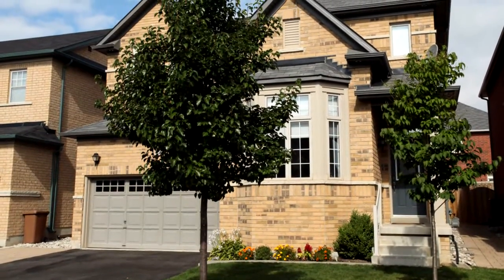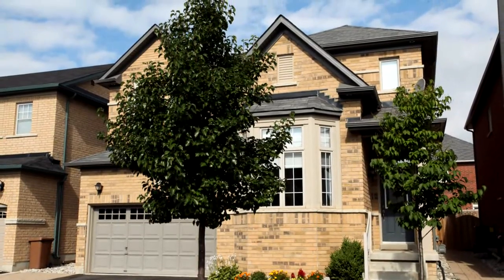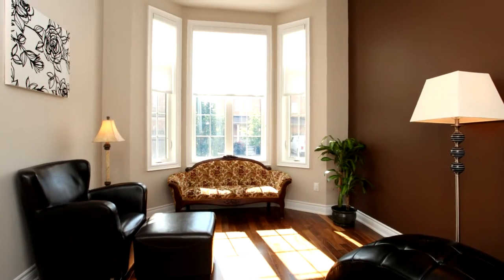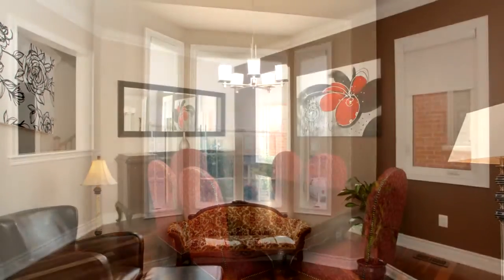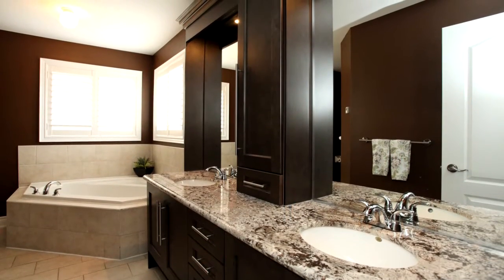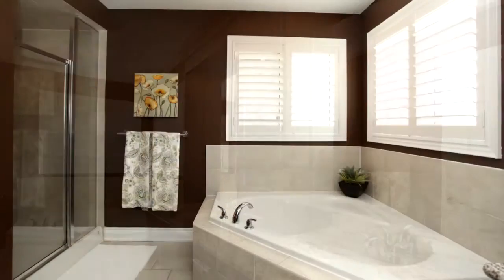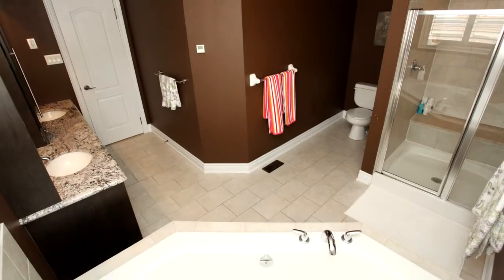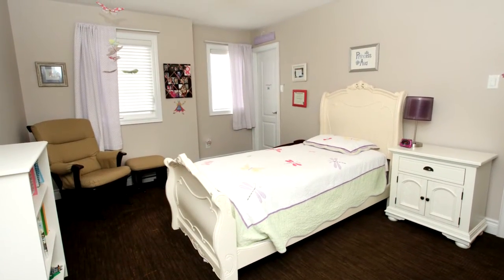281 Swindale Drive, Milton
Amazing home!  Featuring 4 large bedrooms, 3 with walk in closets
& 3 1/2 washrooms - $130,000 worth of upgrades!  The main floor
& basement have 9 foot ceilings. The full basement, all tiled area's
on main, 2nd floor plus bedroom over the garage have hydronic
in-floor heating.  Main floor boasts pot lights, crown moulding,
custom stone mantle, pewter stair spindles & black walnut
hardwoods with 3 separate living spaces. Kitchen has extended
cupboards & full size pantry, undermount lighting, granite, pot
lights, glass/marble backsplash, built-in stainless steel appliances.
2nd floor has upgraded hypo-allergeniccarpets. The master ensuite
has customized cabinetry dual sinks & granite counter tops,
enlarged walk in shower. This home has a state of the art,
upgraded 2 stage furnace with energy efficient ECM motor & 2
stage very high efficiency 18 SEER air conditioner- both have
extended 10yr parts & labour warranty.  This home has a tankless
water heater (not a rental), energy recovery ventilator, upgraded
air filter, humidifier & thermostat. The basement is unfinished &
has 3 separate living spaces.  Don't miss out on this opportunity
to own a home that has it all!

Alex Petroff
Century 21 Miller Real Estate Ltd.
467 Speers Road
Oakville, L6K3S4